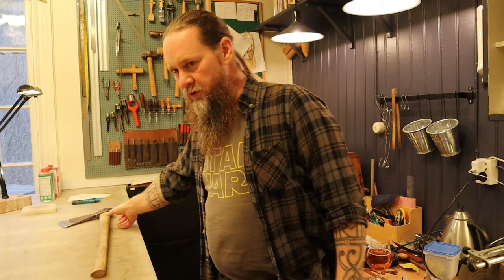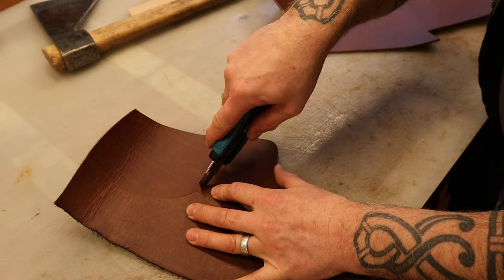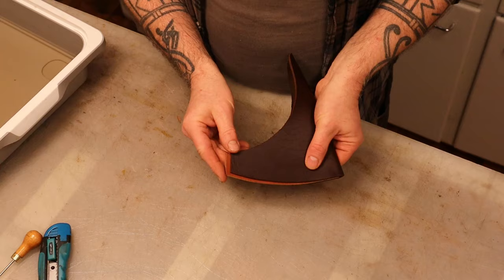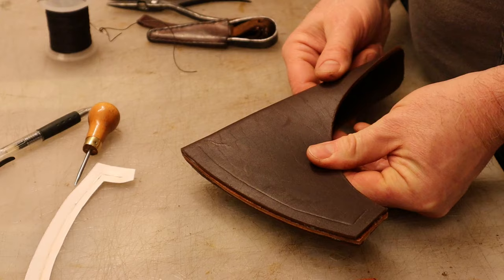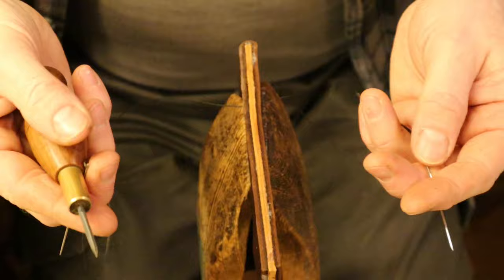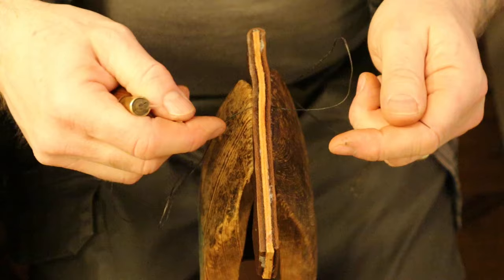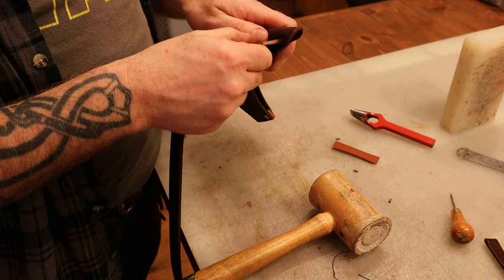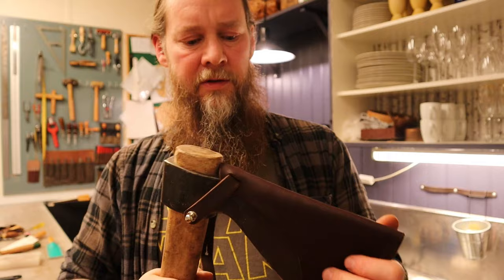How to make a LEATHER AXE SHEATH! Bushcraft Outdoor DIY project step by step! PRO TIPS!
Learn the art of leather working by making an AMAZING sheath for your axe! Design, cutout, assemble and fit your own leather sheath TOTALLY HANDMADE! And as a bonus, learn a SECRET SADDLESTITCH METHOD to take your leather crafting skills to the PRO LEVEL!